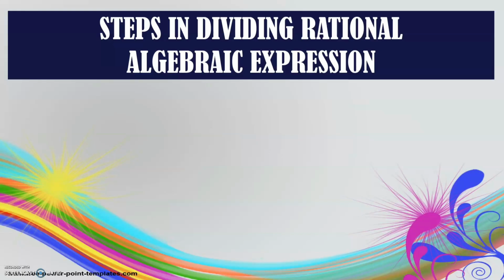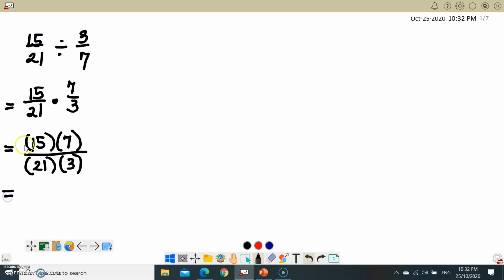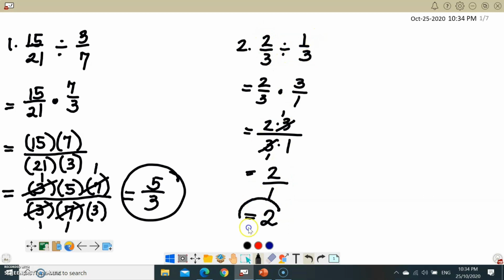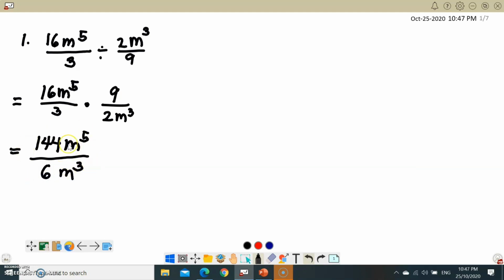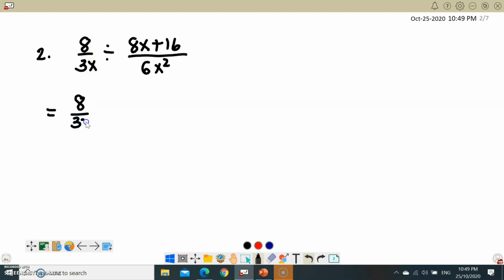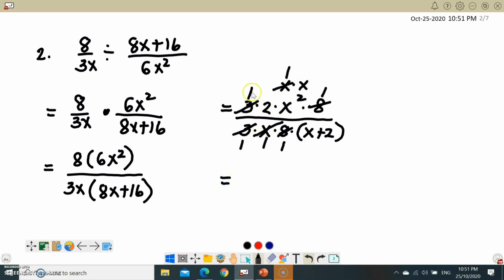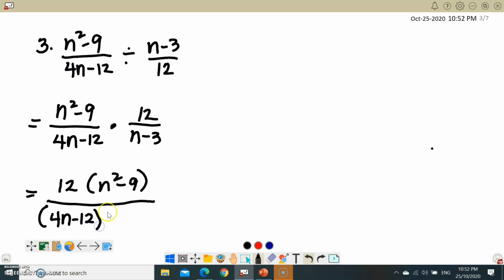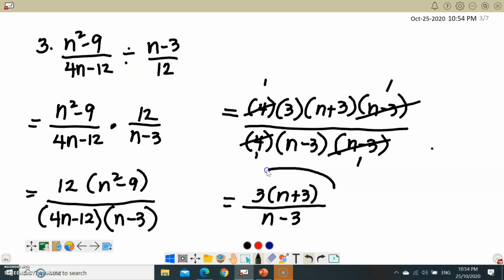Dividing Rational Algebraic Expressions